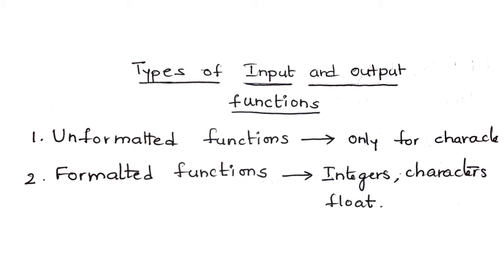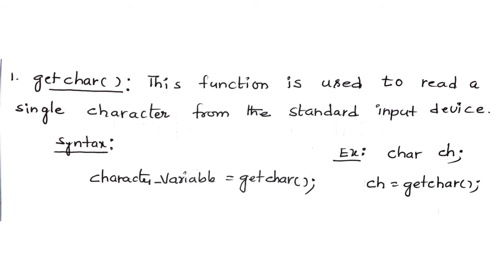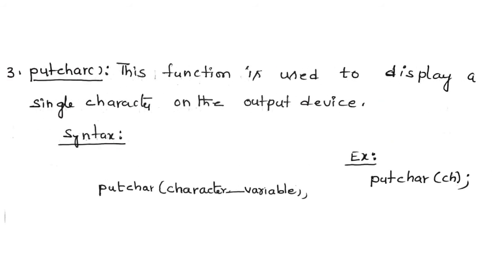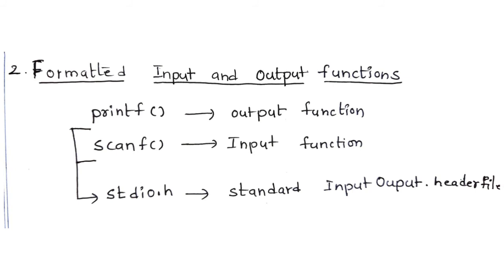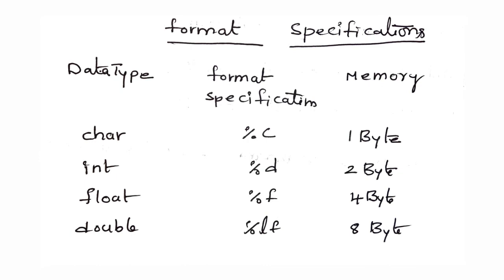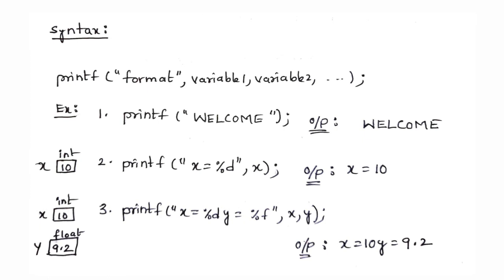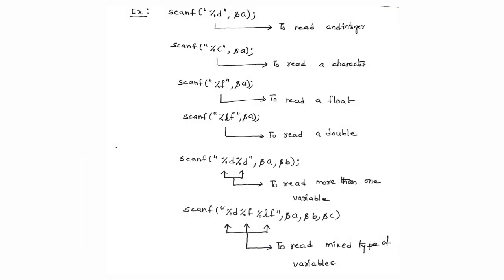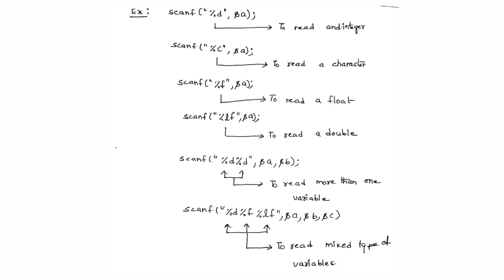Input and Output functions in C language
Input and Output functions in C language such as printf and scanf